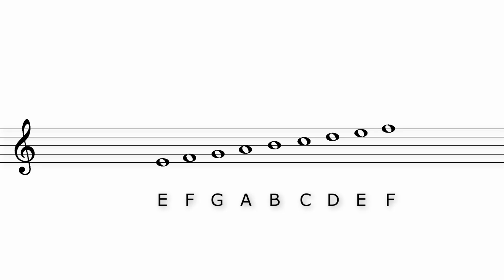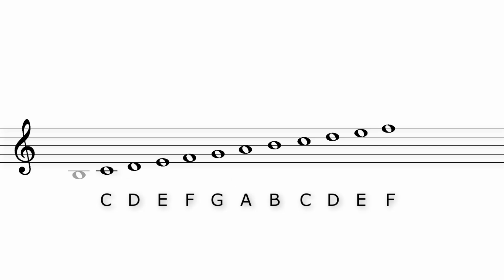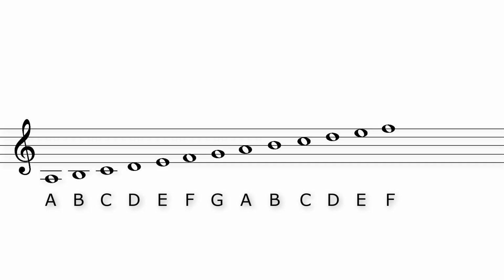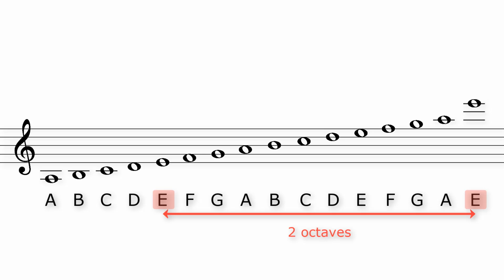Lesson 14 - Music Theory - The notes on the treble clef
For the interactive exercises that go with this lesson (scroll down to the bottom), or to read this lesson at your ease

Below, you find all the lessons in this music theory series:

1. The note names
2. The middle C
3. Intervals
4. Interval inversions
5. What are scales?
6. How to form major scales
7. How to form (natural) minor scales
8. The circle of fifths
9. How do the different chords (major/minor) sound?
10. How to form major chords
11. How to form minor chords
12. Chord inversions
13. How to form diminished chords
14. The notes on the treble clef
15. Note duration (note value)
16. Rests
17. The notes on the bass clef
18. Time signatures - Measures (bars)
19. Key signatures - Sharps & flats